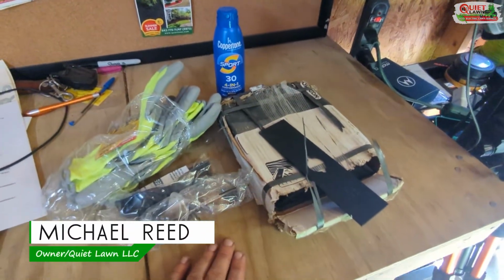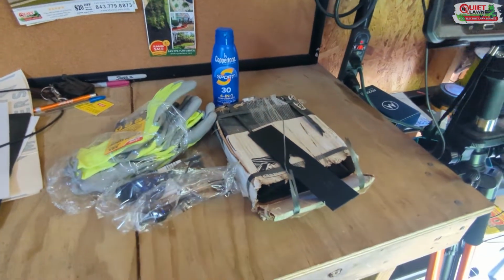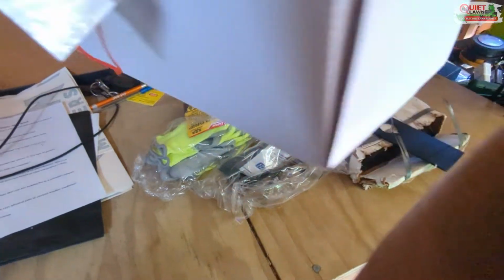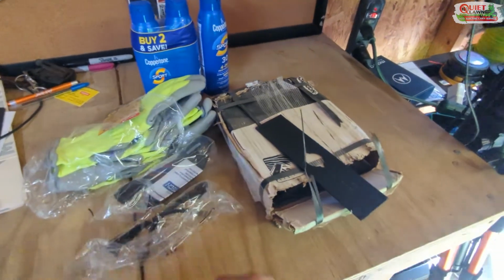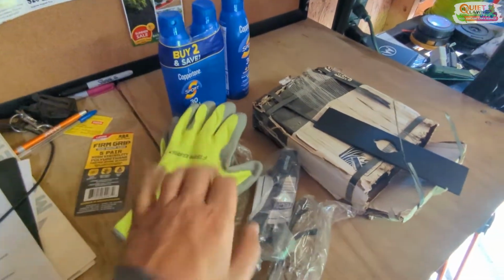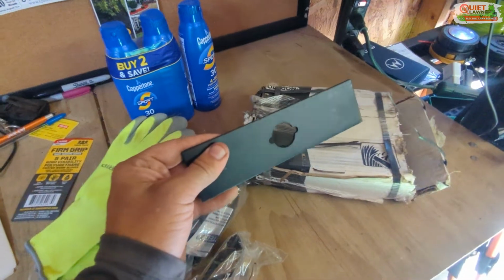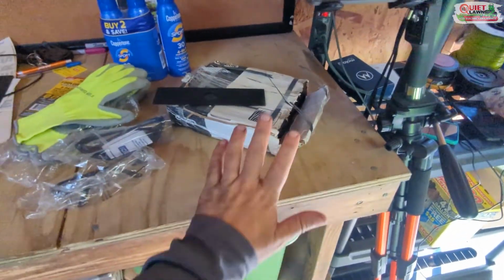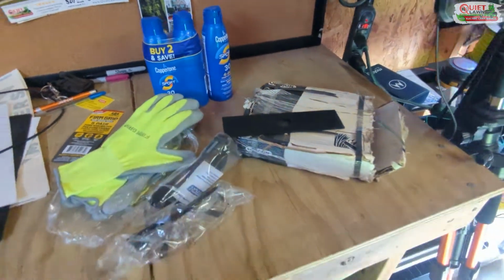Supplies & Accessories We use | Electric Lawn Service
In this video, we take a look at some of the accessories that we use with our electric lawn care equipment. From gloves to Sunscreen, these accessories make our day-to-day jobs a lot easier!

Products mentioned in the video in case you're interested:

Coppertone Sunscreen Spray SPF 30
Mower Blades 25 8"x2"
Safety Work Gloves
Safety Glasses 24 PACK

If you have any questions, please ask in the comment section below!

Equipment used or shown in this channel:

1) EGO Power+ Multi Combo Kit
2) EGO Power+ 650 CFM Blower
3) Ballard Inc Darwin's Grip
4) GreenWorks Self-Propelled Mower
5) EGO Power+ 56-Volt 5.0 Ah Battery
6) EGO Power+ 56-Volt Standard Charger

Video gear:

GoPro HERO8 Black Bundle

Electric Lawn Service
Eco-Friendly Lawn Service